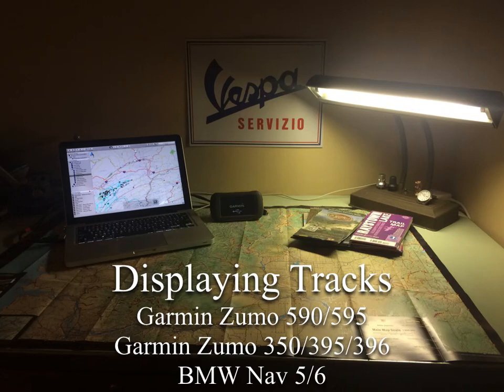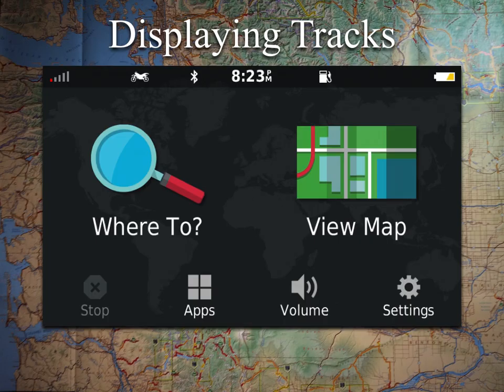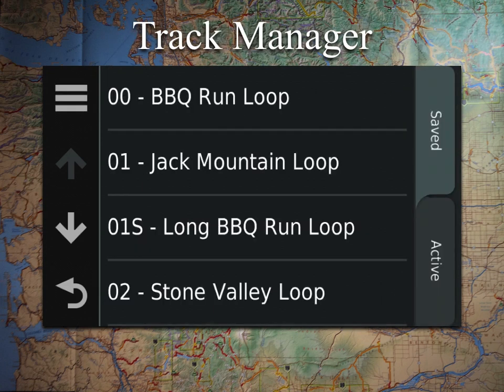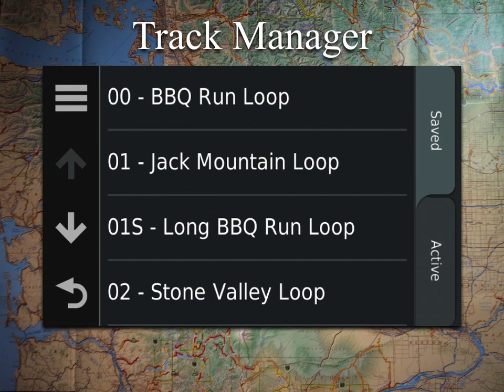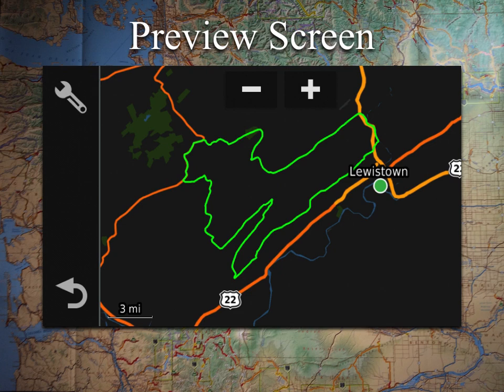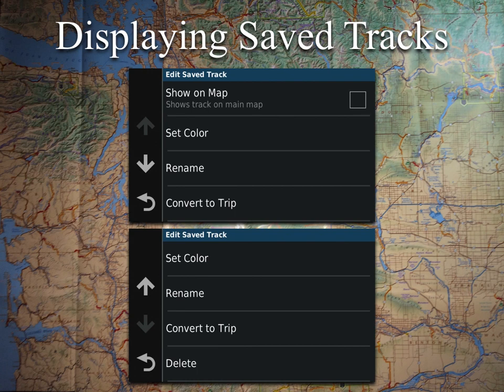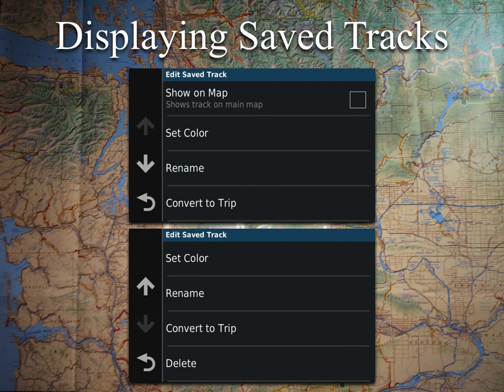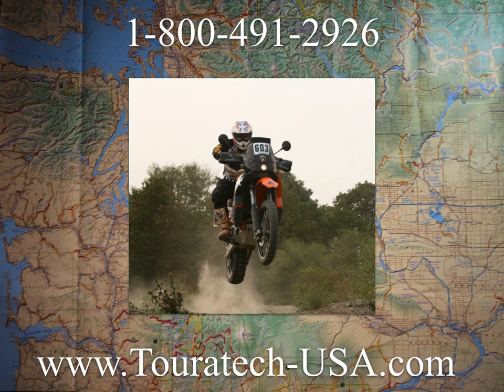Navigating with Tracks: Tips and Tricks Part 3 - Displaying Tracks, Zumo 595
Couldn’t make it to one of our in-house GPS classes? No worries! now you can join Touratech Adventure Expert and Touratech Rally Ride Coordinator, Eric Archambault for this in-depth, GPS skills class.

Full Transcript:

This is the part of the Navigating with Tracks: Tips and Tricks class that is gonna focus on the Garmin Zumo 590 and 595, the Garmin Zumo 350, 395, 396, and the BMW Nav 5 and Nav 6. All of these units are running the same platform, the same software, and should line up nicely with all the screenshots we have. These were all taken from a Zumo 595, so the important stuff will be in the same place any which way.

And at this point, we are assuming that you have taken your tracks from Garmin Basecamp, you've imported them into your GPS unit, and now it's just a matter of displaying them on your map, so you can then navigate with them.

So, this is the main screen on your GPS, and from here, we're gonna want to go to apps, and then tracks. And this is gonna be the same as the track manager, if you were more familiar with the hiking unit, such as the Garmin Montana.

Same thing, just slightly different name. And, under the save tracks tab that we have pulled up here, you'll have all the tracks that you've put into the GPS. There are arrows of ... You can put quite a few in there, you might need to scroll. In this case, we're gonna click on that first one, and it's gonna pop you over to a preview screen. And, this screen is great to just make sure it is indeed the track that you want, and if you are in that area, right around the track, your icon would pop up there.

In this case, I'm previewing a track that I'm quite a ways away from.
Now that I know that this is indeed the correct track and the one I do want to display on the map, in the upper left-hand corner, you have your wrench.

If you click on that, it will get you to this menu, and the first thing right on the top there is show on map, and you'd want to click that box on the right-hand side, and then it would show on your main map, as we discussed in the Navigating with Tracks class earlier on. We do want to set the color to be something that's gonna contrast well. So, in this case, the track was green. Whether or not you want to navigate with that, I probably would change it to red or something, but we cover that in more detail.

And right below show on map is set color, so that's where you'll have the option to go through and change that. And at this point, now that you have it on the map, it shown on the map, you've picked a good color that you're happy with, hit that back arrow a couple of times until you're back to your main screen here, and you hit your view map, and you'll be sitting right there waiting for you, and then just chasing it.

All right. If you have any questions, give us a call, 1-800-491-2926 and be safe out there and have fun.